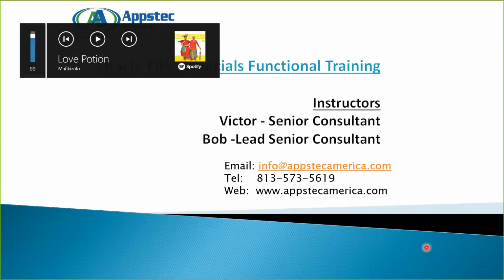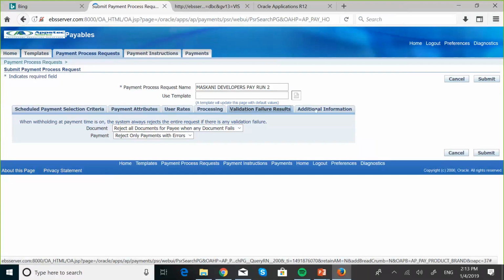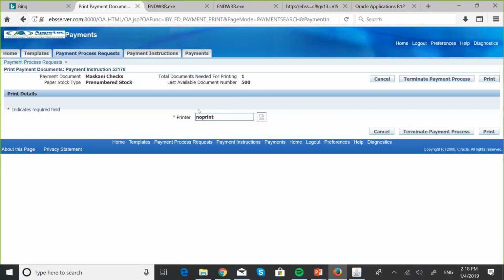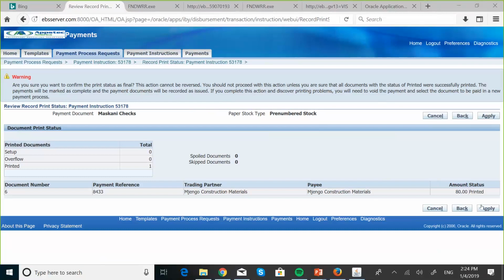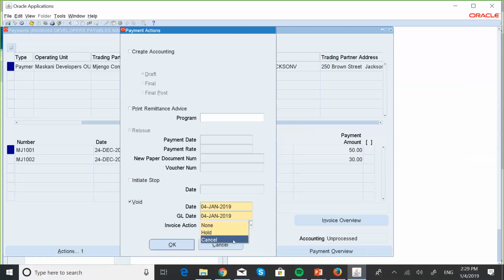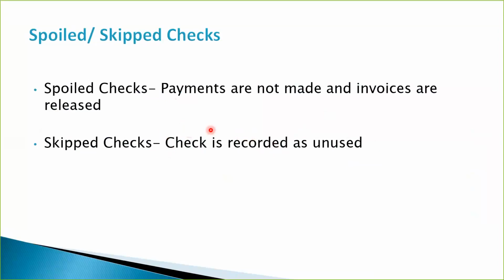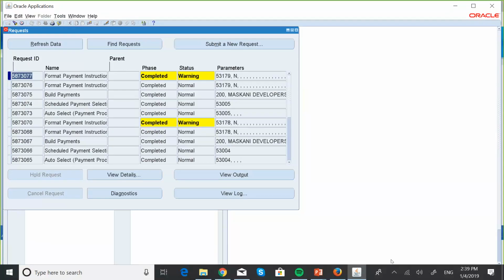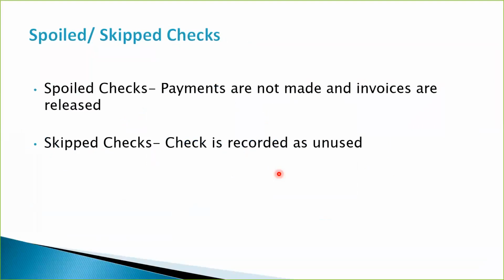AP Lesson 21